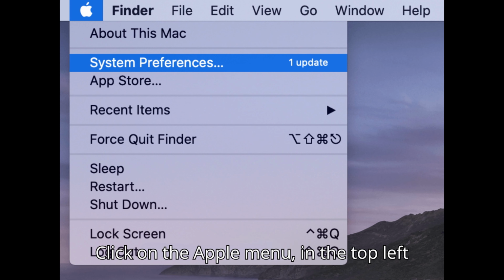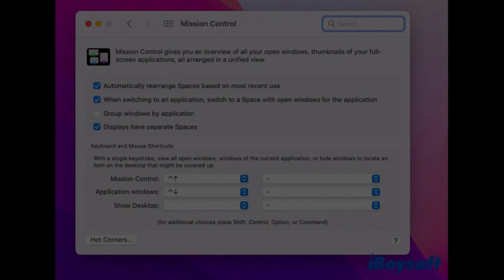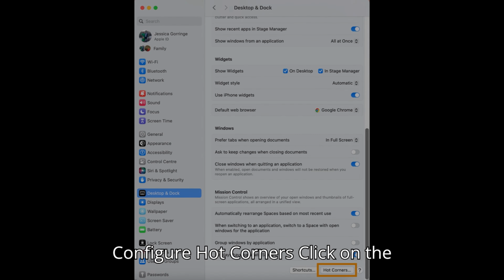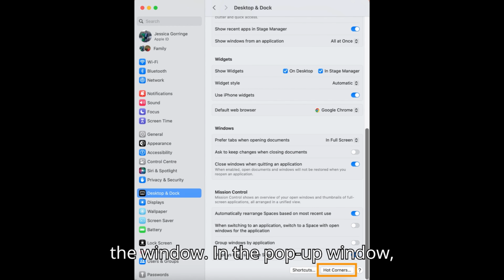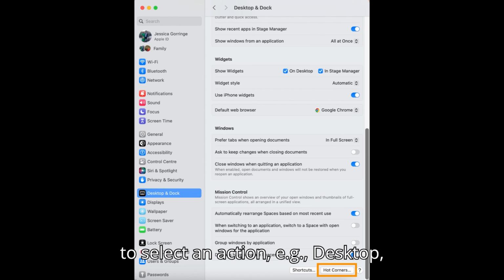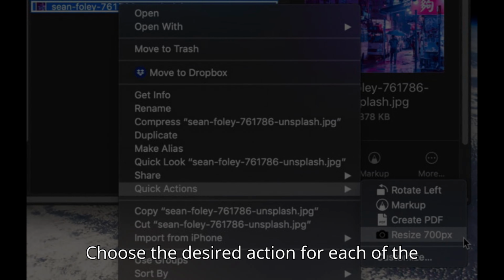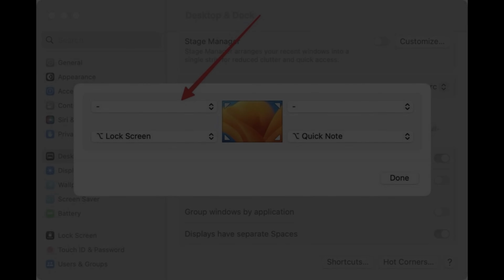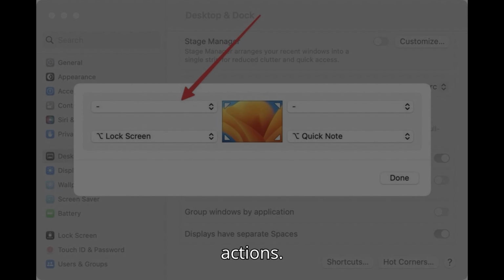Setting Up Hot Corners on Your MacBook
Learn how to set up Hot Corners on your MacBook in just 60 seconds. Follow these quick steps to assign actions to each corner of your screen.